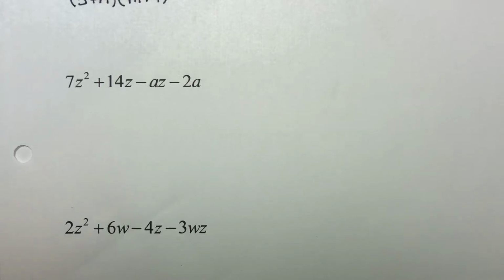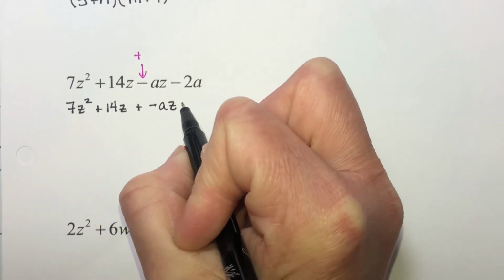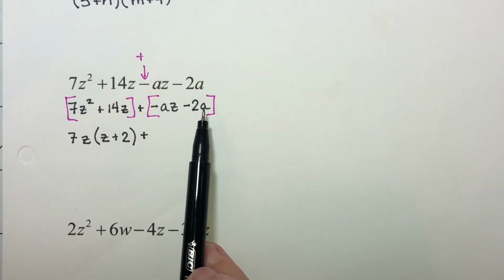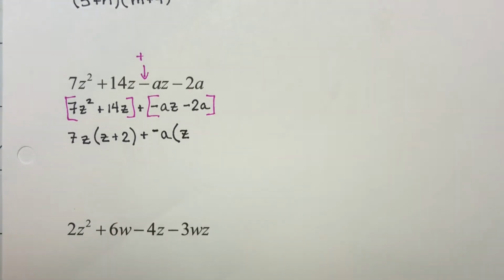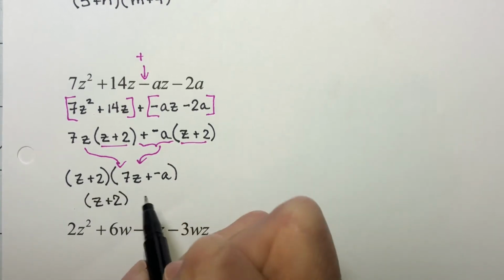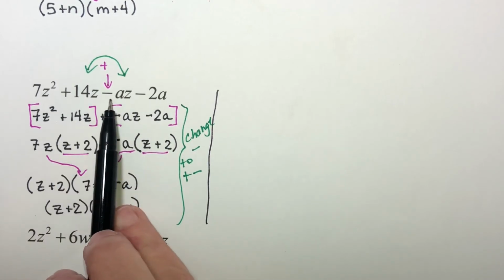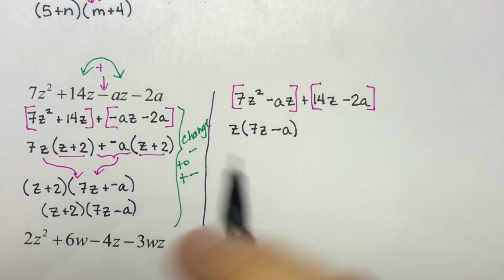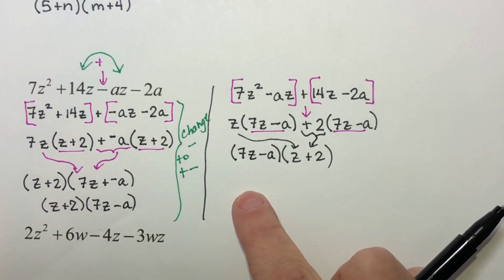Section 6.1 Greatest Common Factors; Factor by Grouping (Part 5 of 7)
GCF and Factor by Grouping